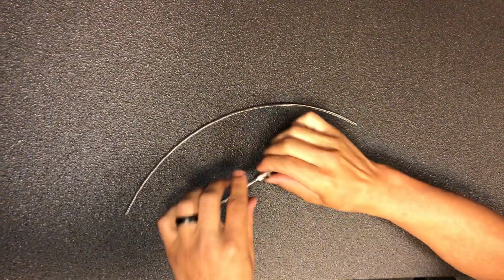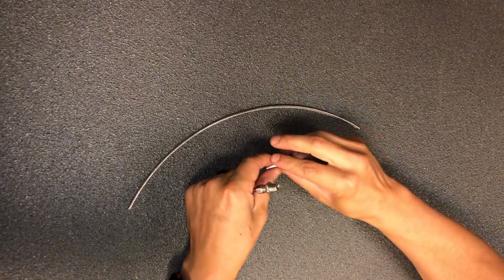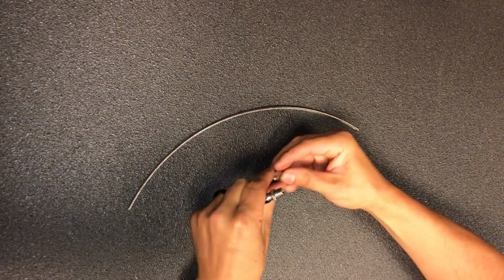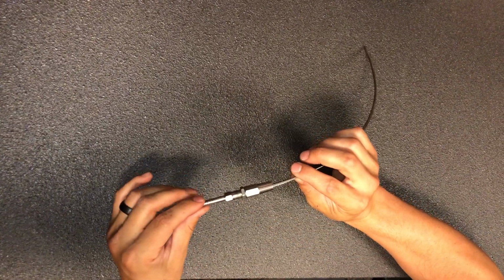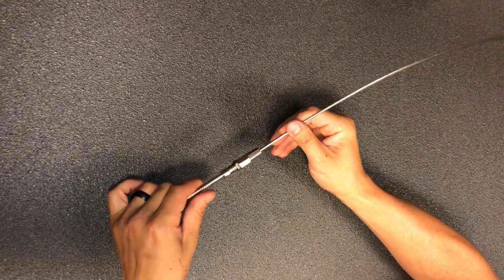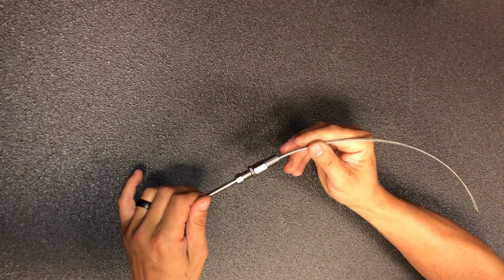Swageless Metal / Wood Lag Screw 1.5″ x 1/4″ Right Hand Threaded for 1/8″ Cable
This Swageless Wood Lag Screw is one of our most popular items. Installation just got WAY Easier too with our new inserts! Simply slide the cable into the head and tighten! DEVLINE Swageless Lag Screw terminals are T316 “marine grade” stainless steel and attach to 1/8” diameter cable WITHOUT a crimp tool or Hand Swager.

We recommend pairing each of your lag stud’s with a Tensioning Terminal like a Turnbuckle with a Wood Lag Screw or a Threaded Tensioner for the other end of your cable run termination point, in order to tighten your cable run.

Dimensions & Weight
– Overall Length: 3.87″
– Thread: 1.50″ x 0.25″
– Swageless Head: 1.17″ x 0.46″
– Weight: 0.10 lb

Installation Tips
– You can use a wrench to install into your wood post or surface or if you remove the head cone and lock nut you can use a power tool with a socket to drive it in.
– Use a 3/16″ Drill Bit for your pilot holes.
– Insert cable into the head to install and tighten.  If the cable does not fully insert, try loosening the cone and try again.

Those who have purchased this wood lag screw also purchased the following items from us
– Opposite End Hardware: Stainless Turnbuckle Tensioner 3″ Barrel w/ LAG Screw
– 1/8″ Stainless Steel Cable: 100ft, 500ft, 1000ft
– A Cable Cutting Tool
– Stainless Steel Spray Cleaner & Protectant: CitriSurf 77 Plus